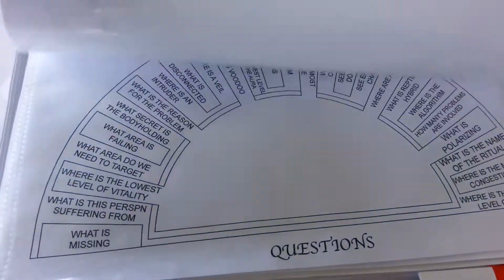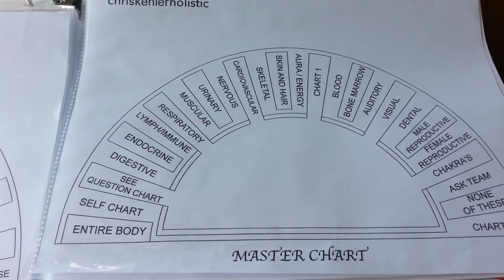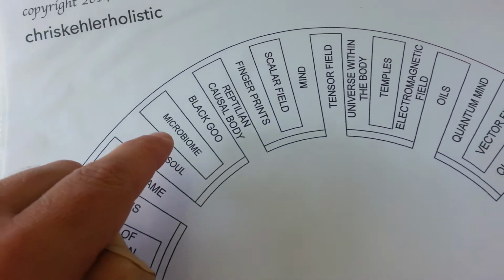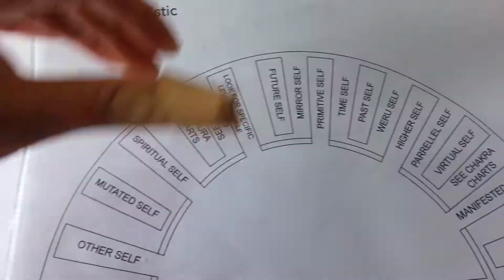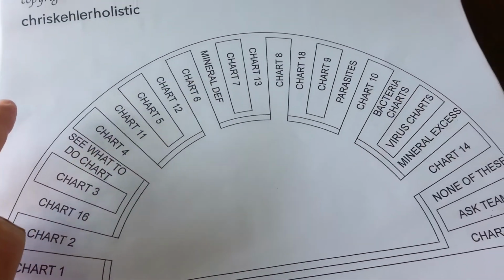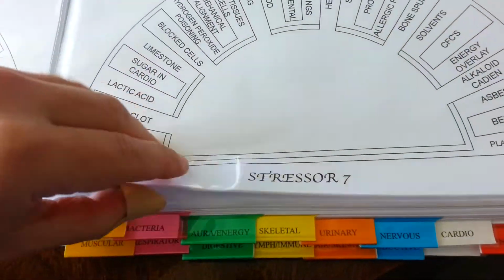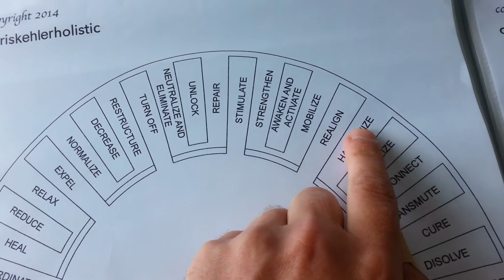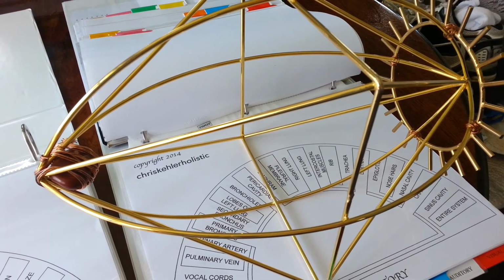My chart system I use at Truly Holistic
This video explores my extensive pendulum chart system I use to find a client's health problem. From what is causing the problem, to where in the body the problem is. Once I know these details I can then use energy tools with intention to remove them.